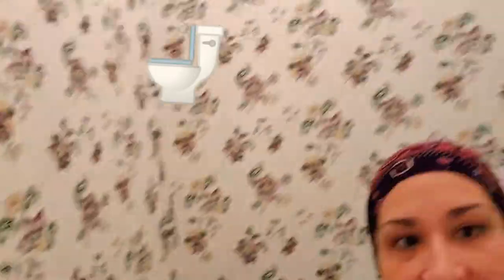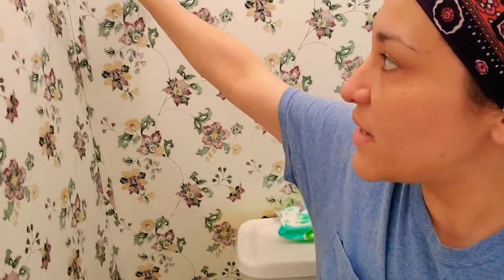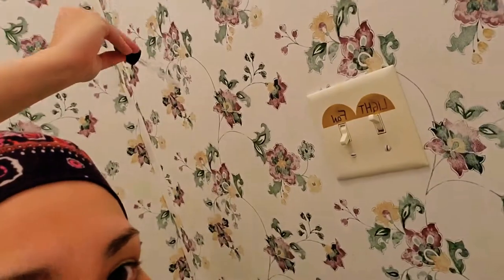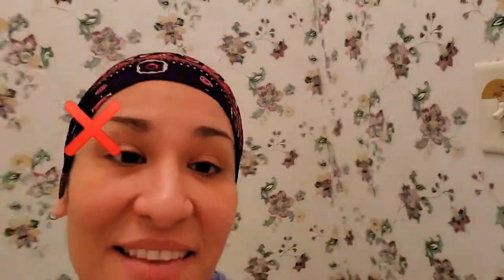Essential Oil Tips for a Fresh Bathroom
Essential tips for a Fresh Bathroom
I am all for having a fresh bathroom especially when you share it with young kids, I'm one for always seeking out a great solution and I've found a nice one! Splashing Essential Oils on each corner. Not only does it mask the smell but it is sooo soothing, I find myself in closing myself in the toilet room and taking a breather.